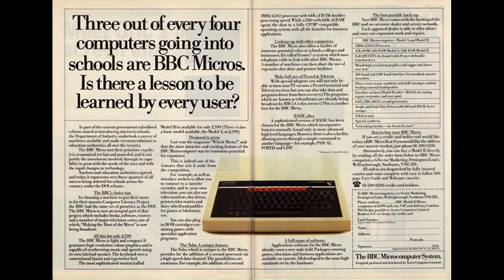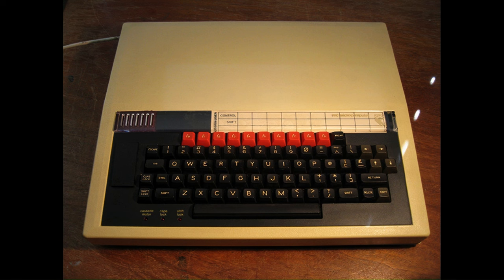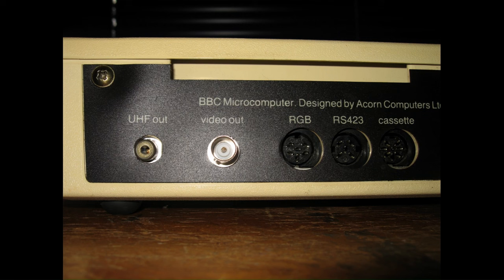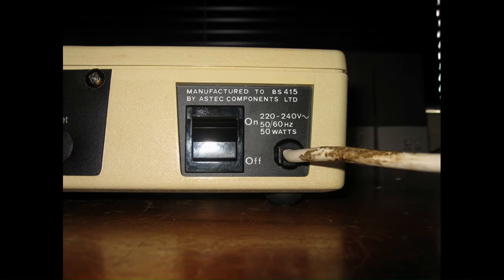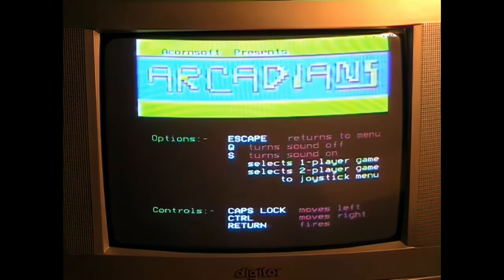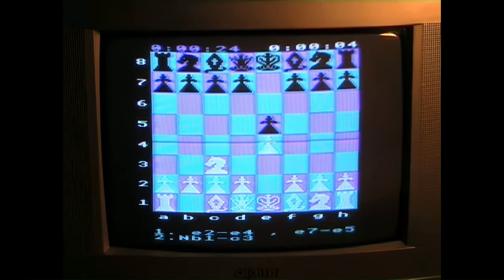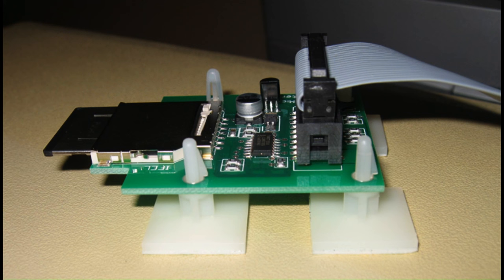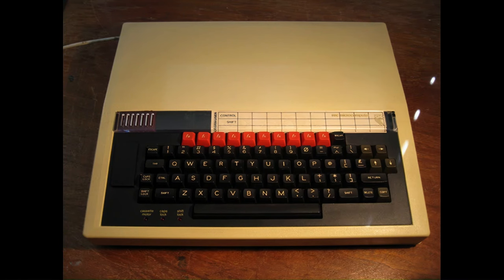The BBC Model B Microcomputer System (as seen in Terry Stewart's computer collection)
This video is the second remaster, within a couple of months. The original video was low-res and the audio was poor. Using AI, the first remaster improved the audio.  Again using AI, this second remaster has improved the resolution. Nothing else has been changed regarding the content. Comments before the 1st refresh can be seen . Comments after the first refresh (better audio) and this existing one (better audio and video) can be been